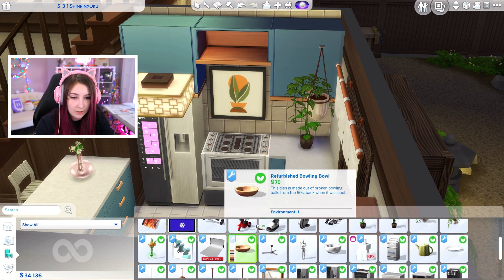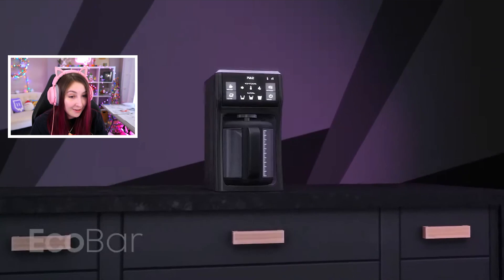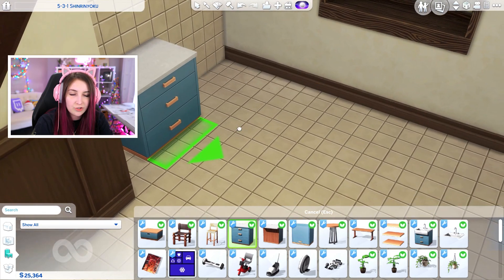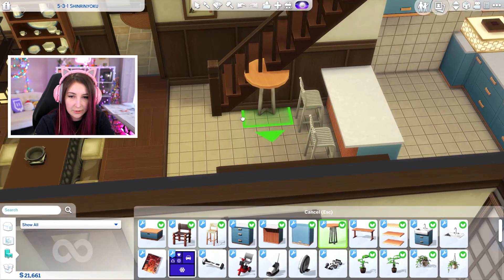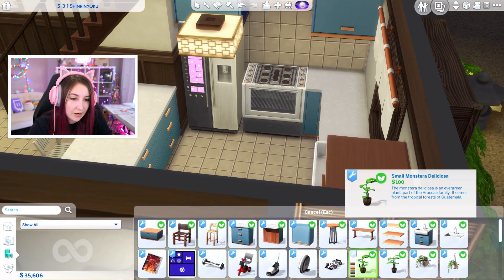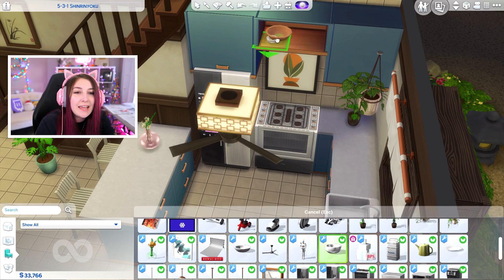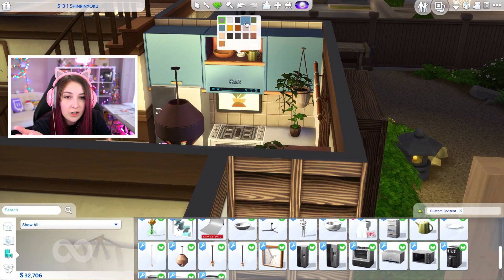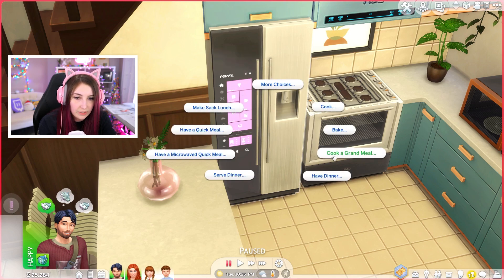My Kitchens in Sims 4 are Changed Forever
These mods are lifechanging!!!

(ﾉ◕ヮ◕)ﾉ*:･ﾟ✧